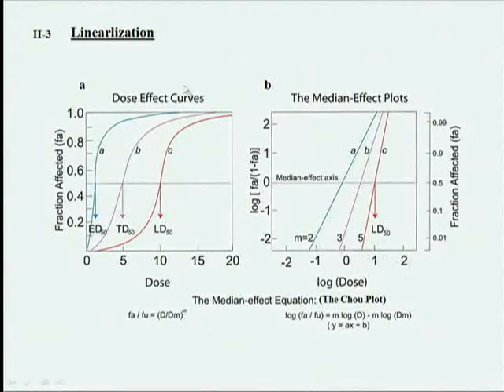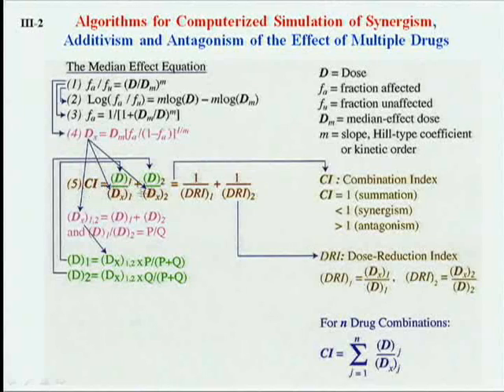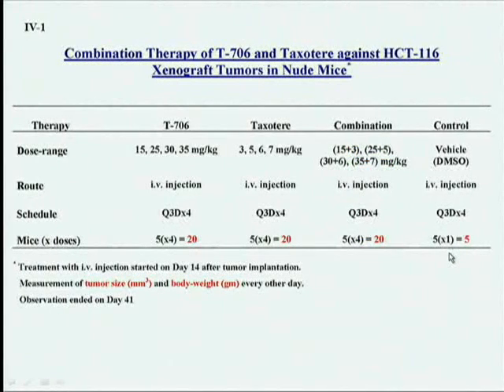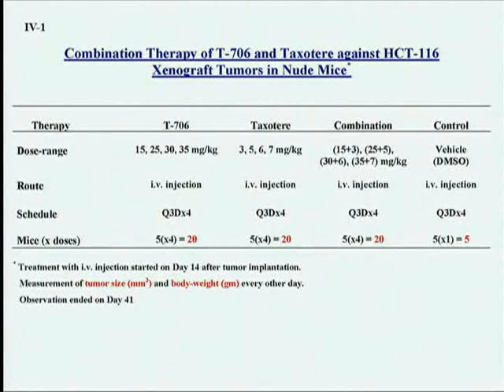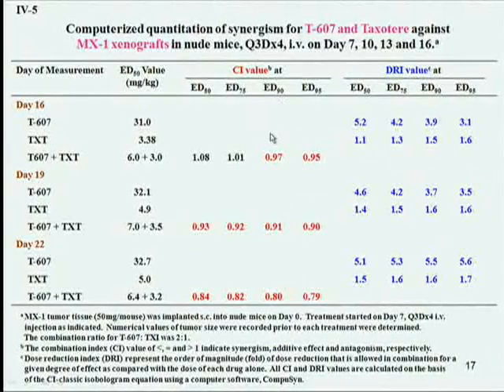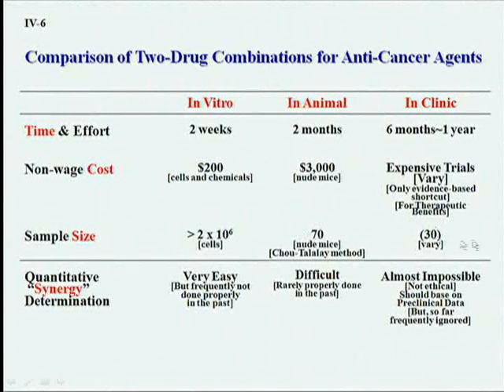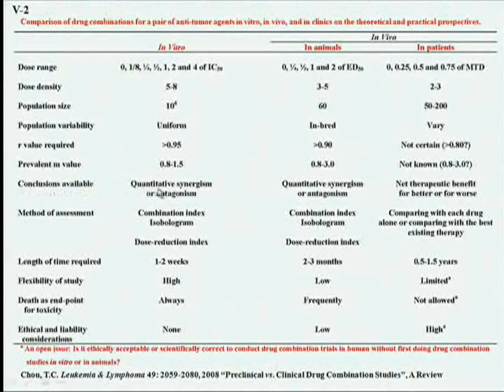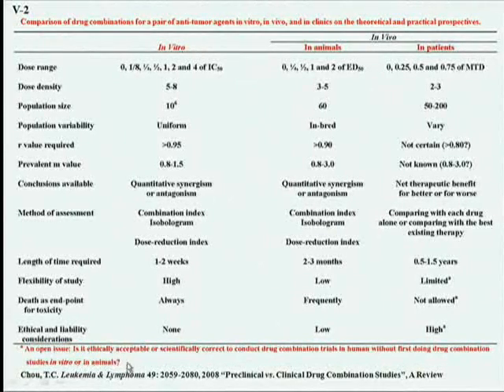Demo for Drug Combination with Computer Simulation, Part 4/5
Based on the Median-Effect Principle of Chou
(Chou, T.C. J. Theor. Biol. 59: 253-276, 1976; Chou, T.C. Mol. Pharmacol. 10: 235-276, 1974)

Based on the Combination Index Theorem of Chou-Talalay
(Chou, T.C. & Talalay, P. Adv. Enz. Regul. 22: 27-55, 1984; Chou, T.C. Pharmacol. Rev. 58: 621-681, 2006; Chou, T.C. Leukemia & Lymphoma 49: 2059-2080, 2008)